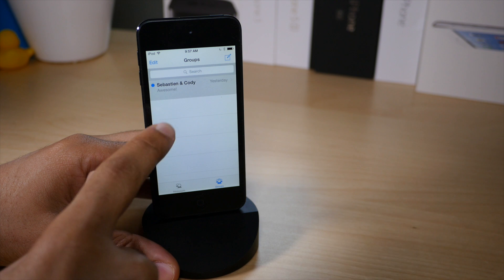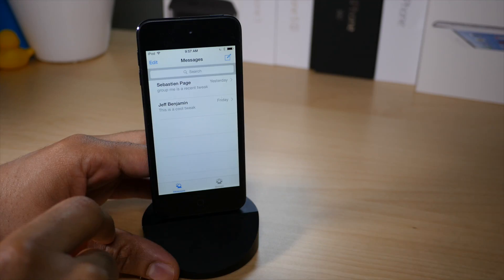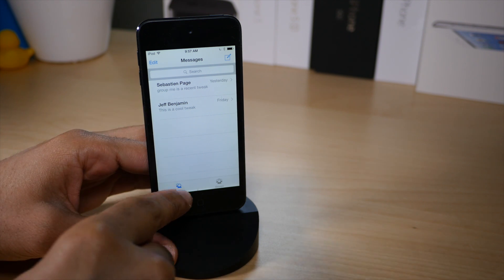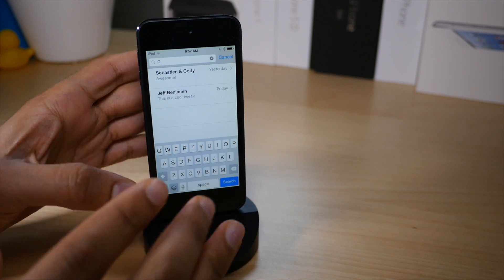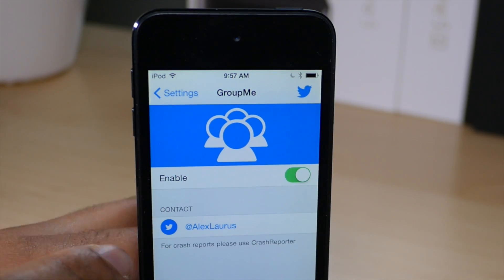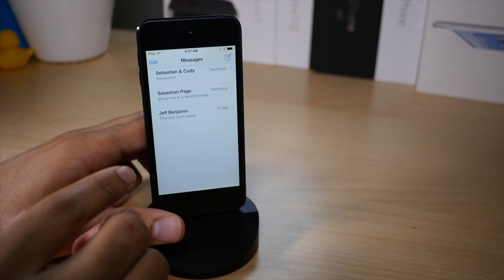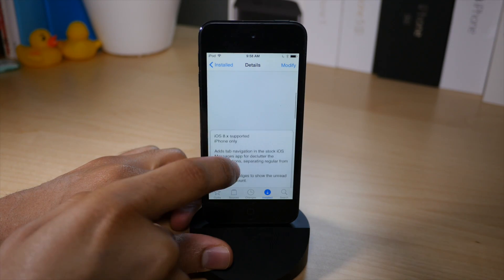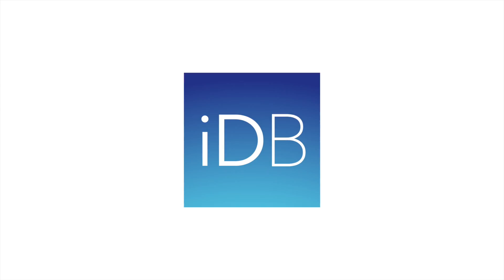Cydia Tweak: GroupMe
GroupMe creates separate tabs for regular messages and group messages in the stock Messages app. Works on iOS 8.2 beta, 8.1.2, 8.1.1, 8.1, PP & Taig Jailbreak.

About iDB